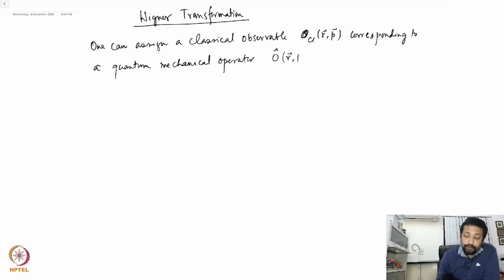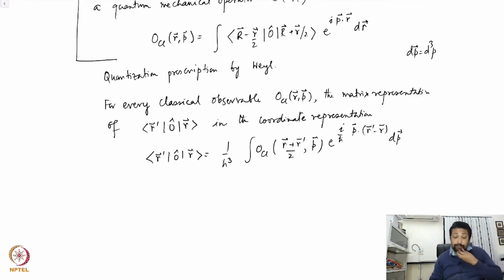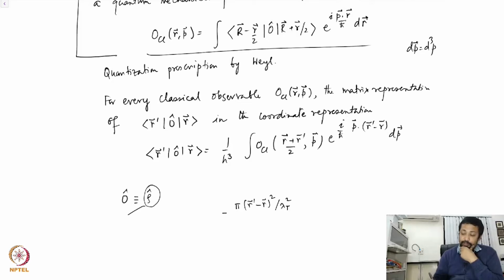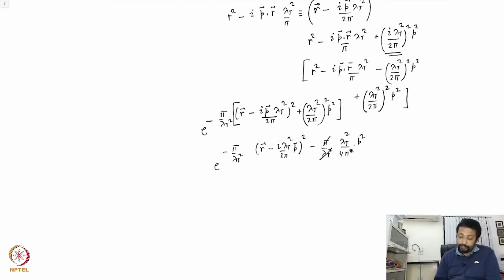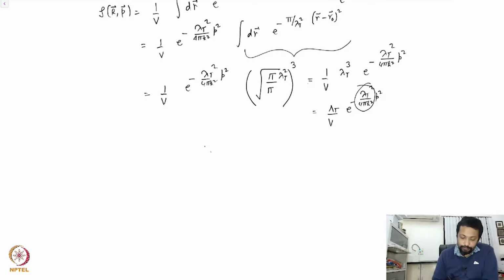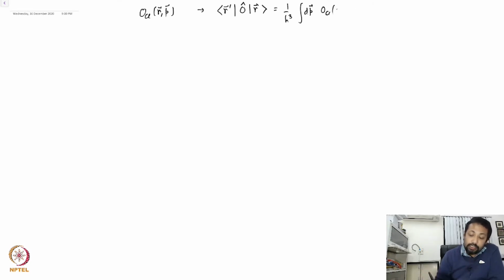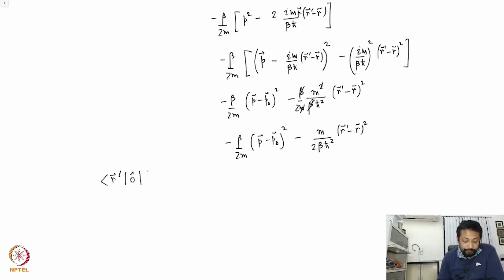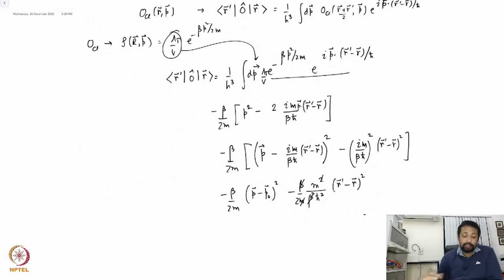Wigner Transformation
Subject:Physics
Course:Statistical Mechanics